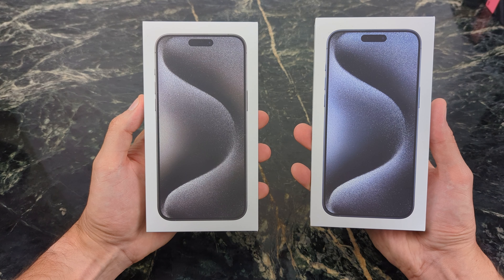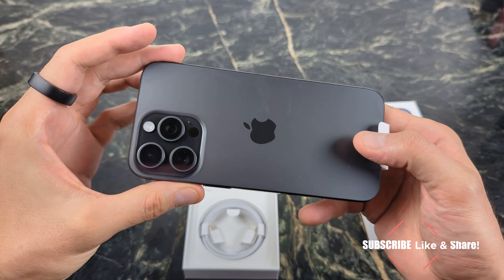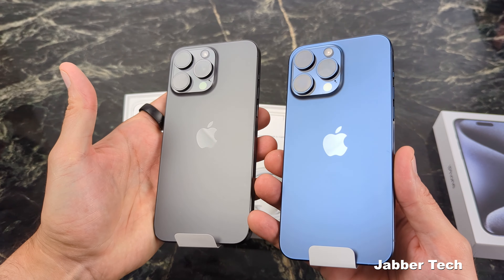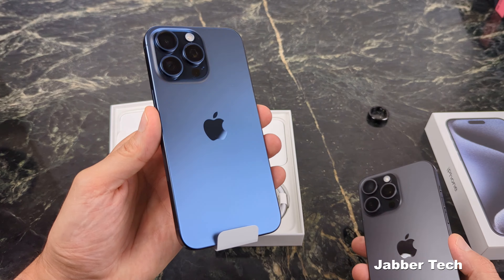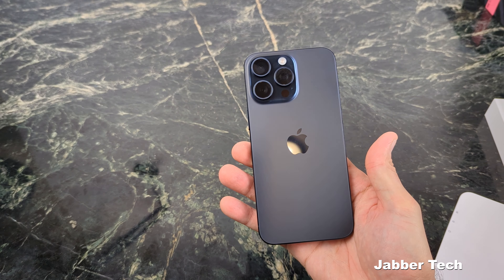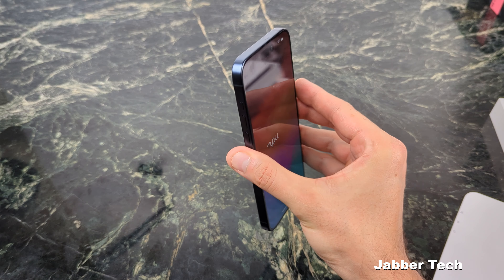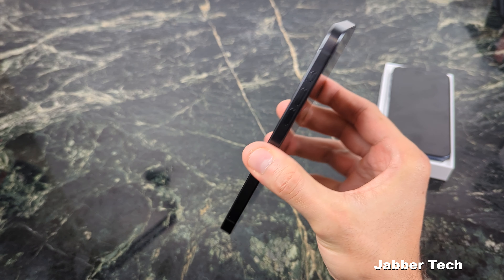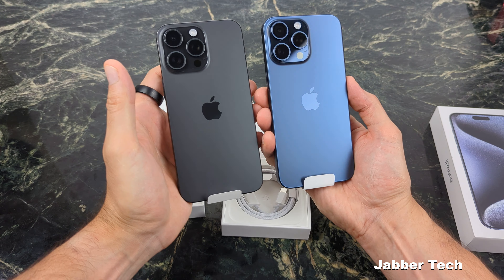Apple iPhone 15 Pro Max : Unboxing Blue & Black Titanium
Today we are unboxing and looking at the two titanium colors for the apple iPhone 15 Pro max. the Titanium Back vs the titanium Blue. Can't decide which one to choose...hopefully this will help you decide!

🛒Pitaka Cases